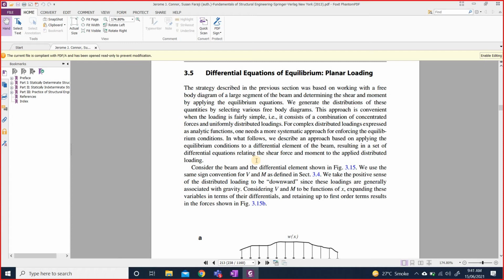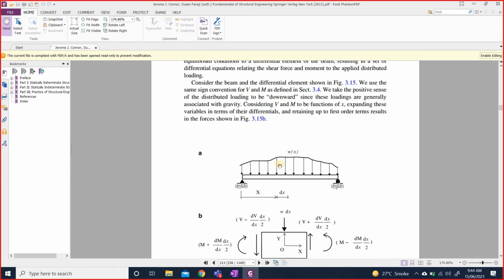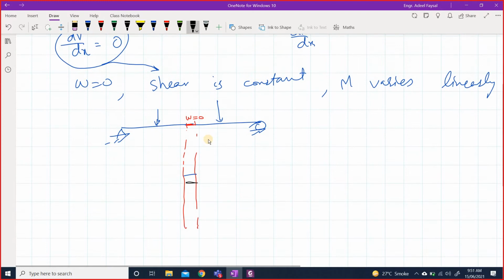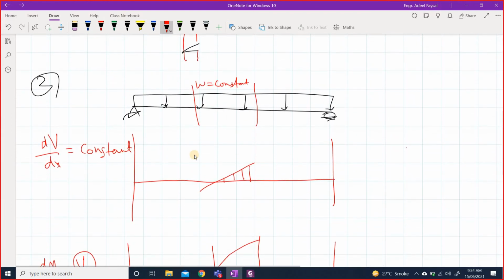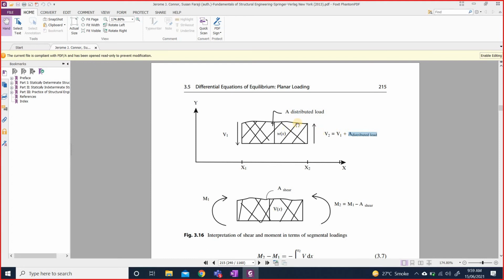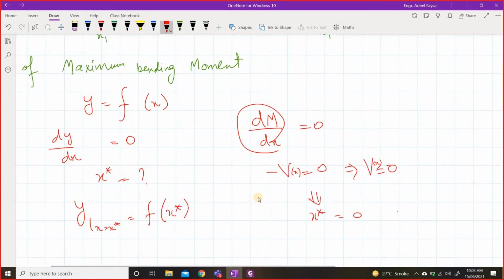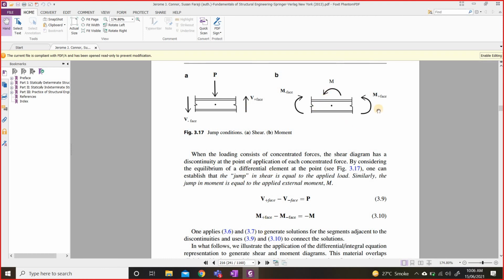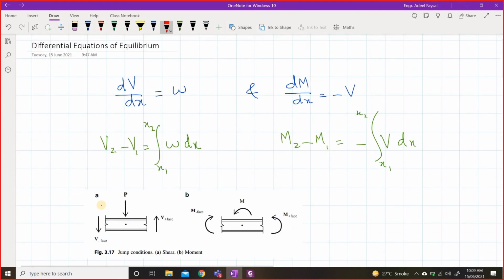Differential Equations of Equilibrium | Relationship between Loading, Shear and Moment